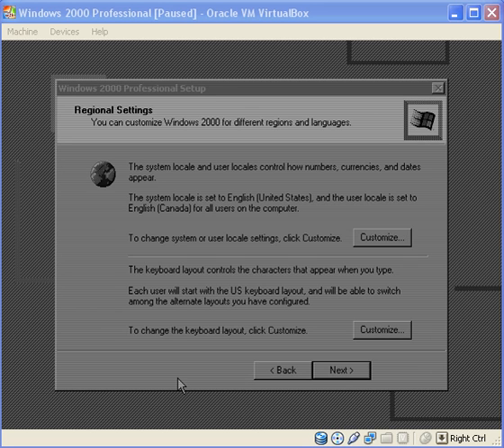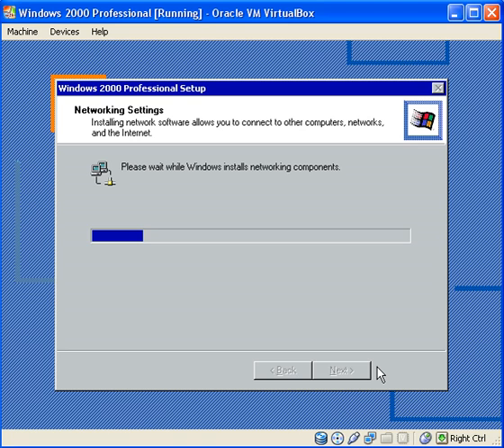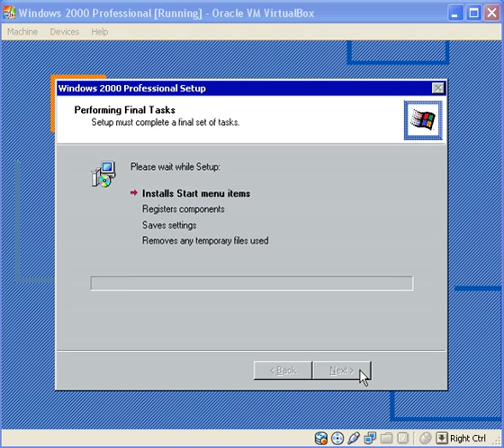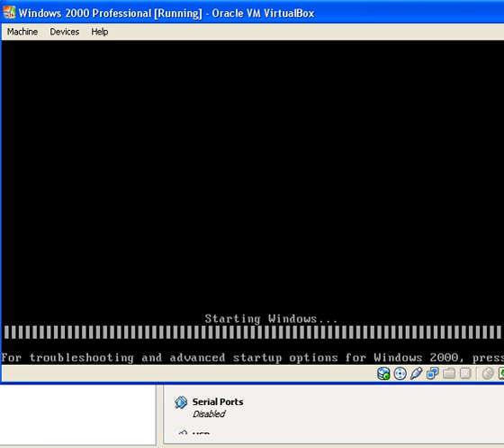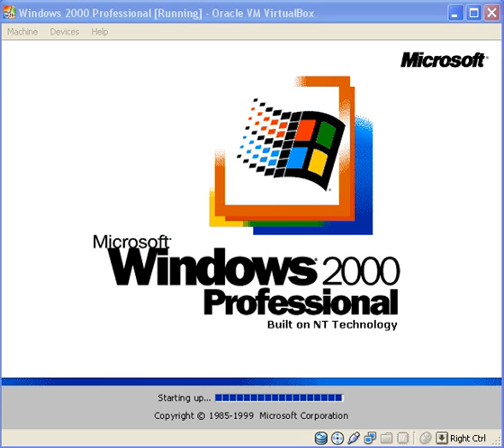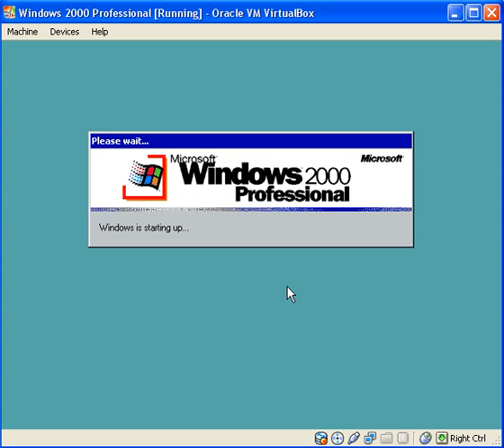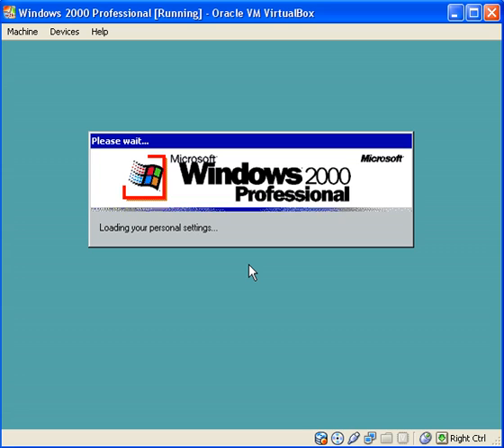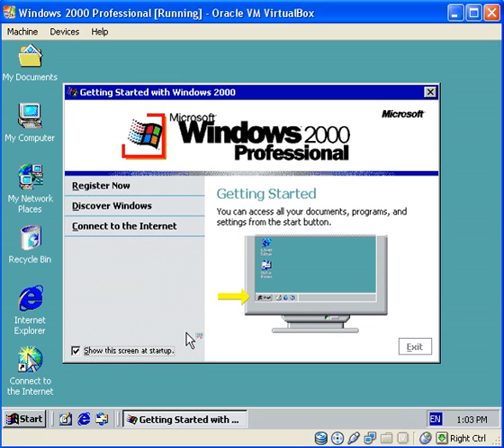Setting Up Windows 2000 For The First Time In VirtualBox! Part 1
In Part 1 is setting up Windows 2000 Professional from the setup. Enjoy part 1! Part 2 will be installing the guest additions, getting color, and setting up more things.